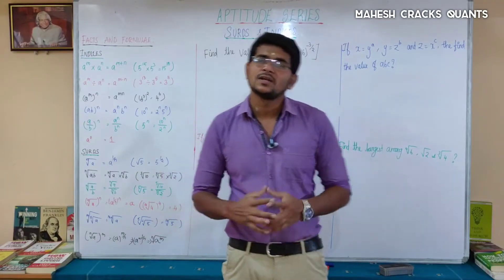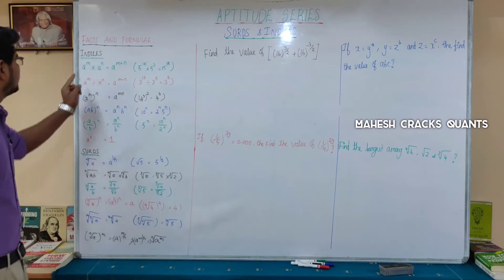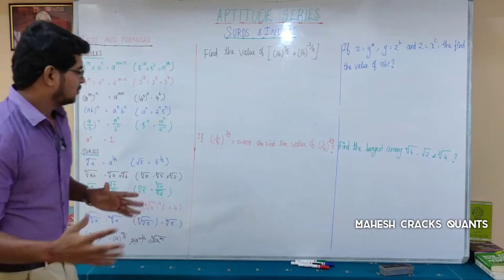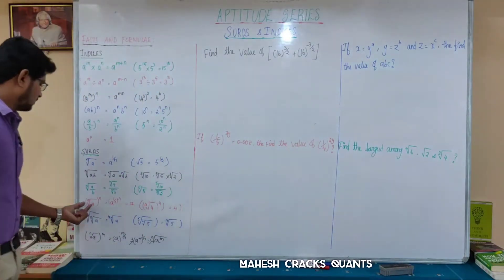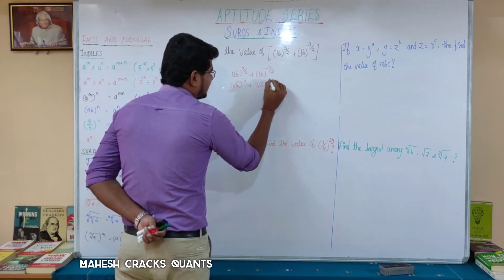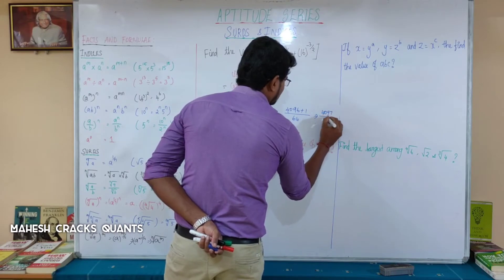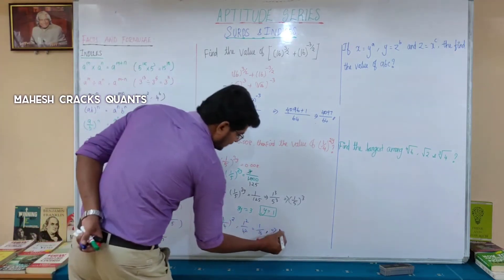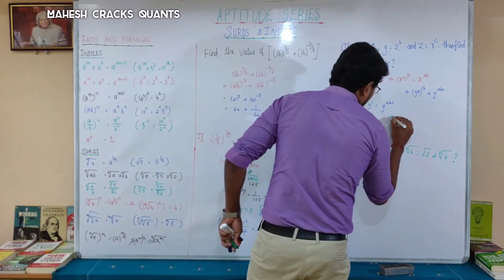Surds and Indices in Tamil | Mahesh Cracks Quants | Aptitude in Tamil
Surds and Indices Basics
Placements
Banking [SBI,RBI,IBPS,RRB]
Railways
UPSC
TNPSC
GATE
CAT
MAT
GRE
GMAT